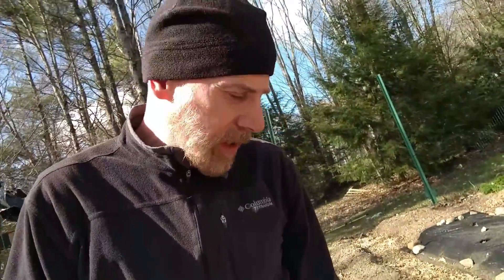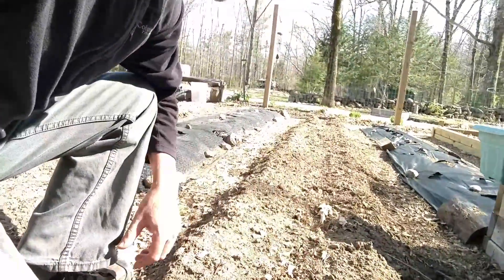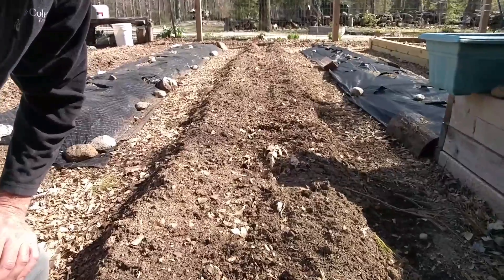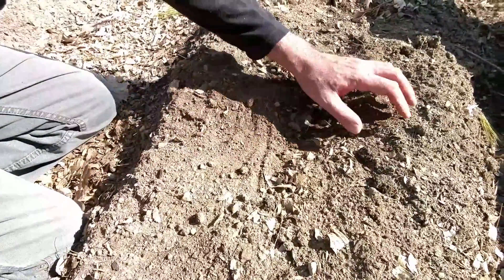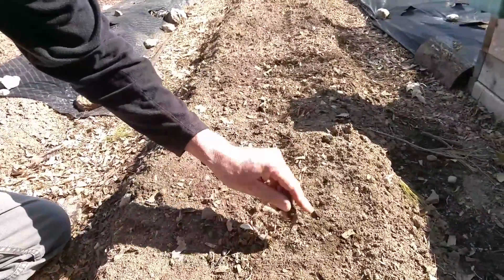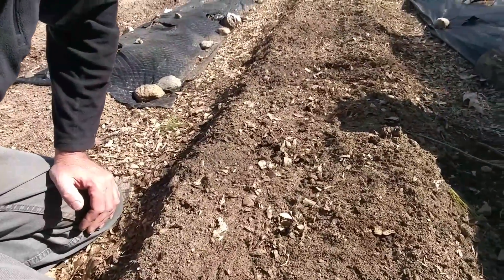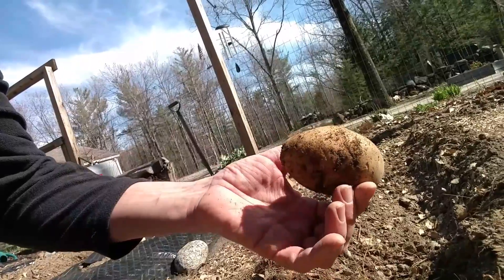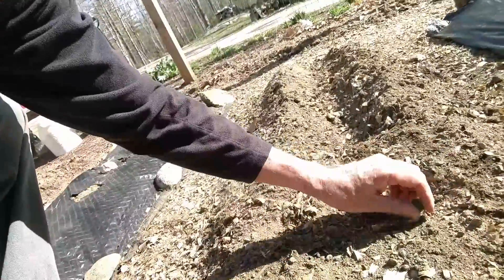Mind your potatoes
Everyone should try their hand at growing something this year. Nothing is easier then the humble potato